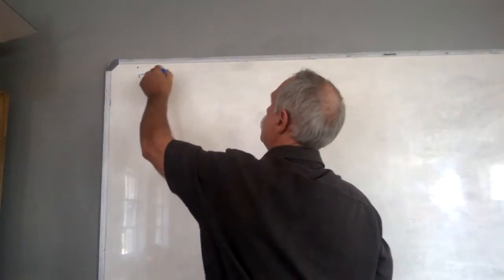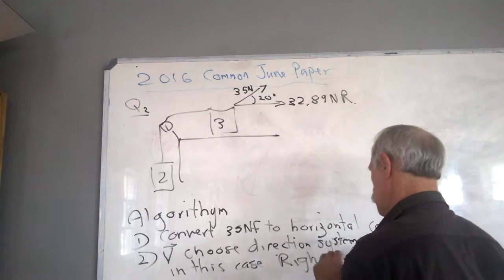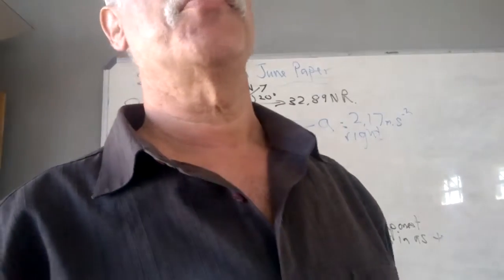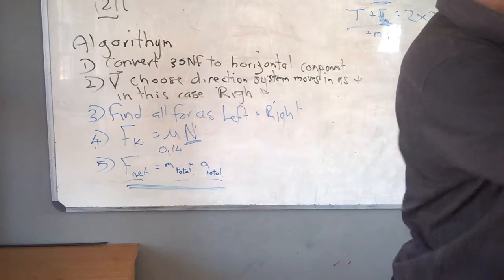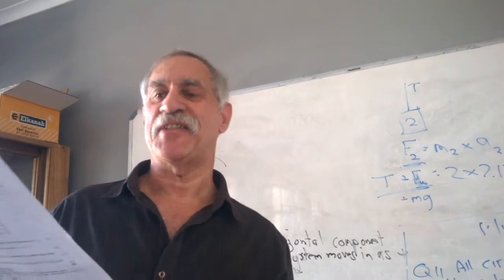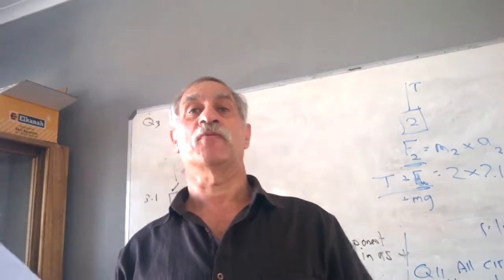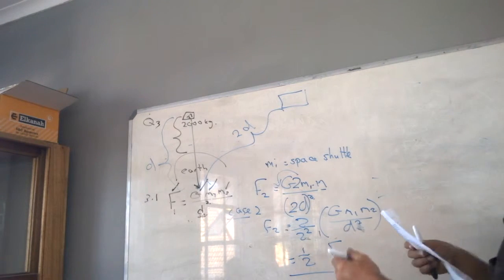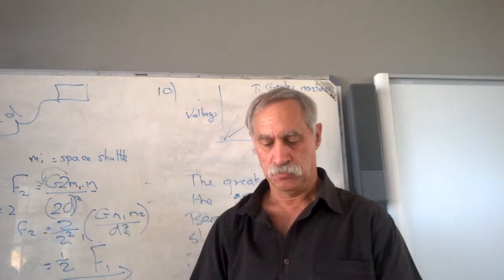P1 Problem solving algorithms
Newton 2 string tension problem, electric circuit problem, universal gravitation problem,